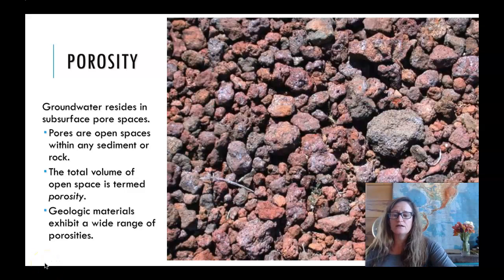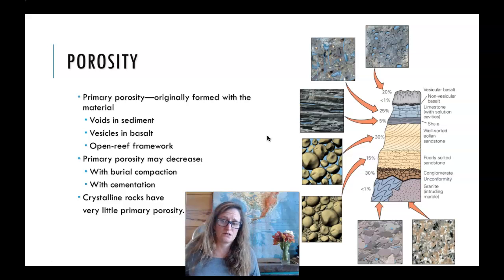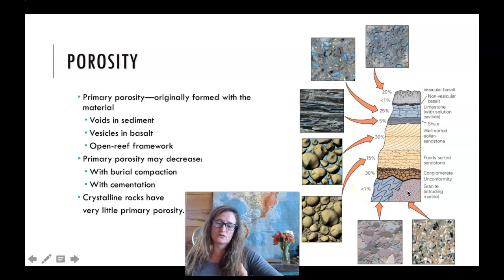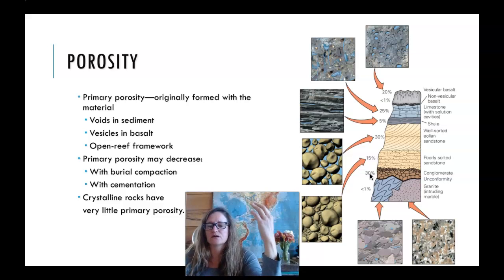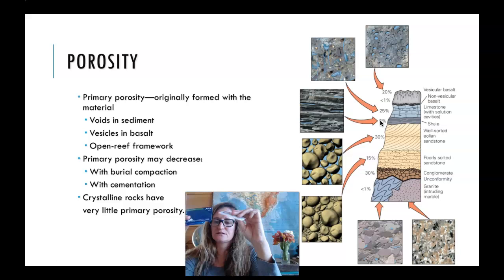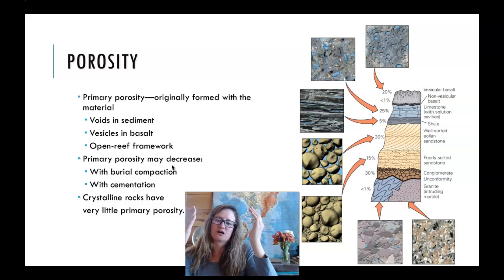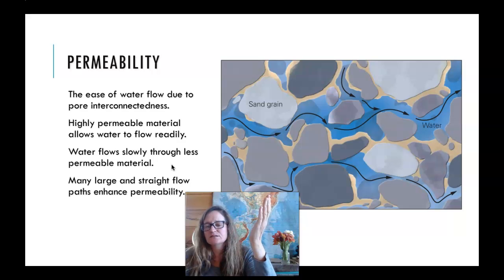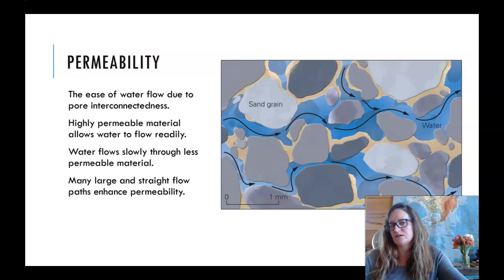ch19_grwater_porosity